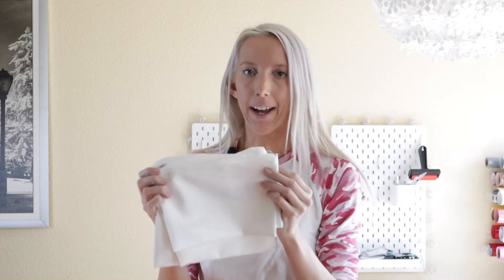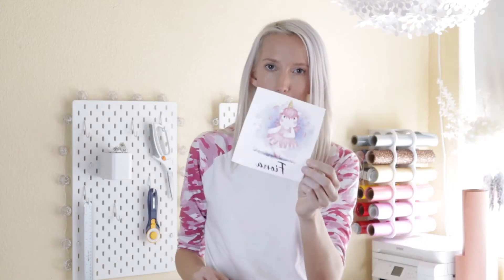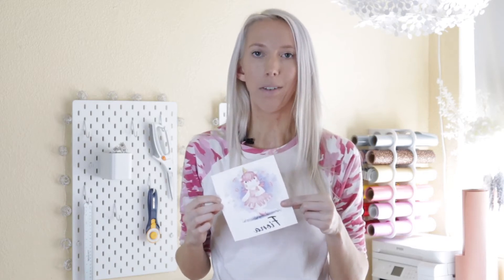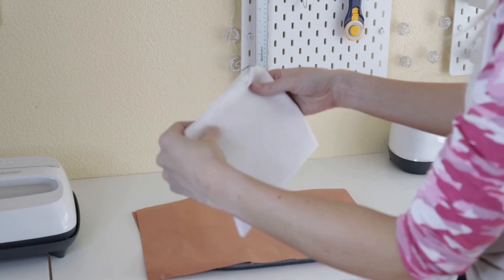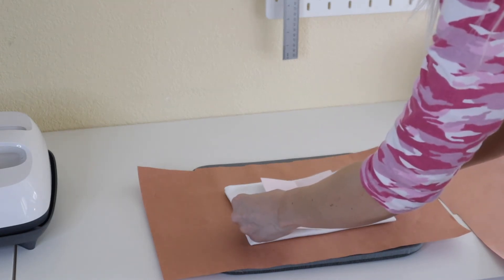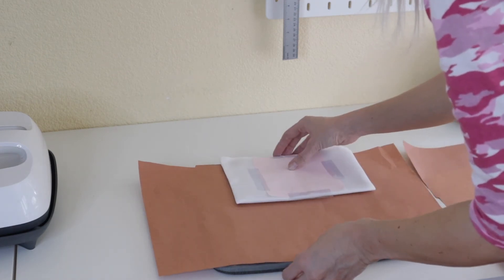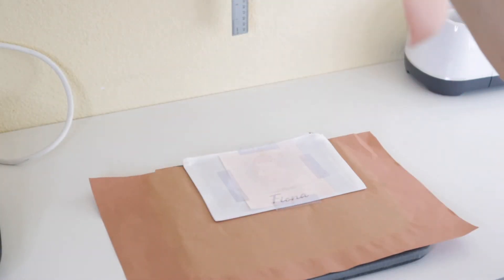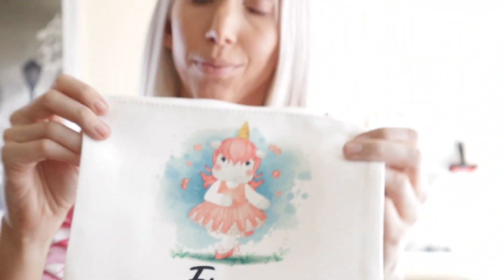Sublimate a Makeup Bag/Zipper Pouch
Step by step on how to sublimate a polyester makeup bag with the Cricut easy press.I used the Cricut brand infusible ink blanks, but if you are using a different brand look for the highest polyester count you can find. The Cricut makeup bags are 100% polyester so they work well for sublimation.I also enjoy the convince of being able to pick up the Cricut blanks from my local Joann.
 I set the easy press to 400 degrees Fahrenheit and pressed for 60 seconds with light to medium pressure. The image used in the video is not my own. I got it from design bundles as part of the plus membership.

Items Used
Printer for sublimation ecotank 3760
Printers Jack ink and printer jack sublimation paper
Butcher Paper from Amazon
Cricut Infusible Ink Makeup Bags
Cricut Heat Resistant Tape
Cricut Easy Press
Cricut Easy Press Mat

How to sublimate a coaster
://youtu.be/_giP8el4rqs